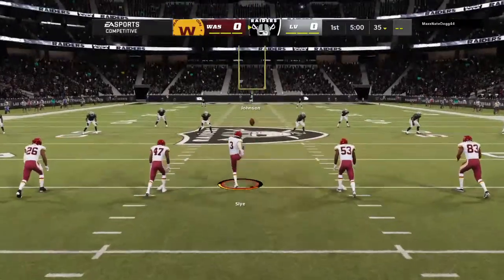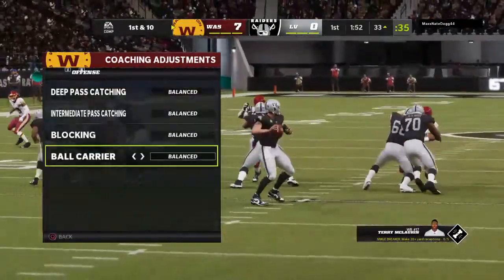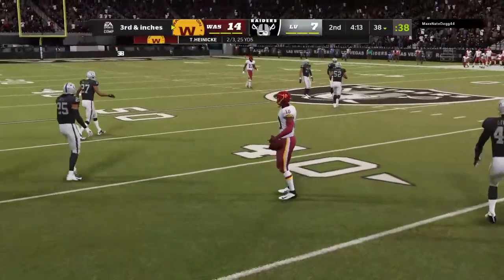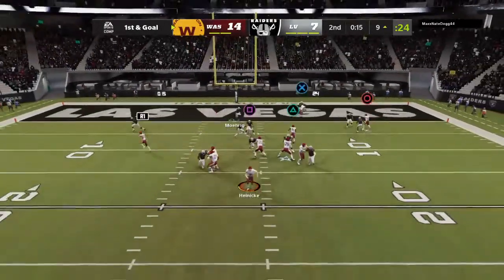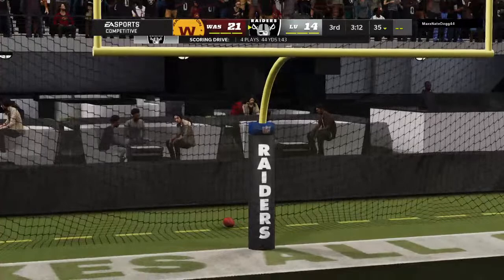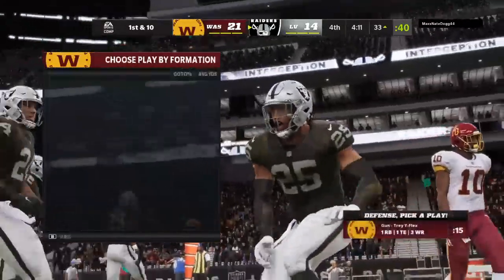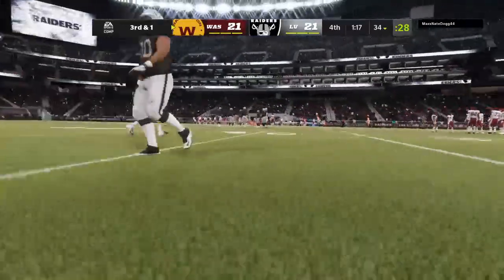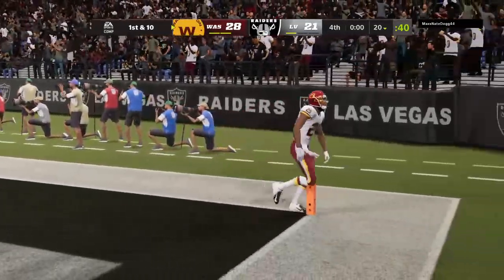unk365's Live PS4 Broadcast